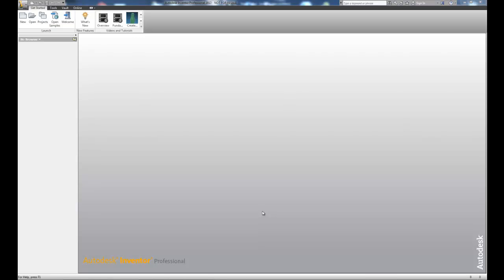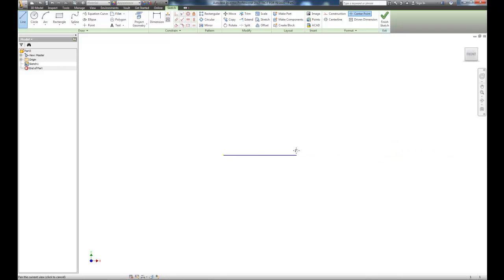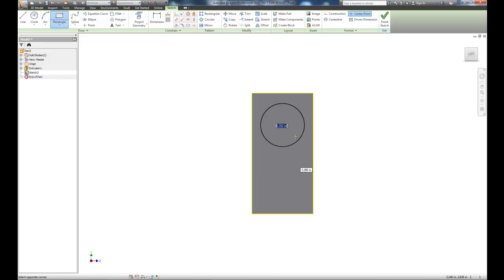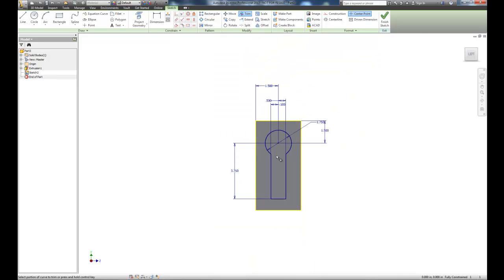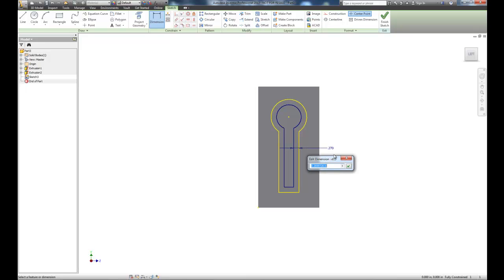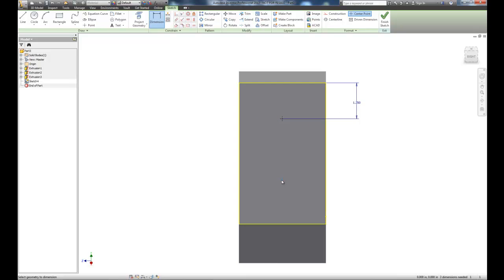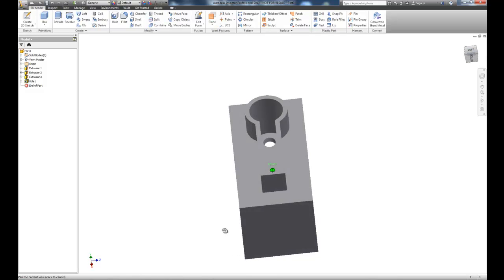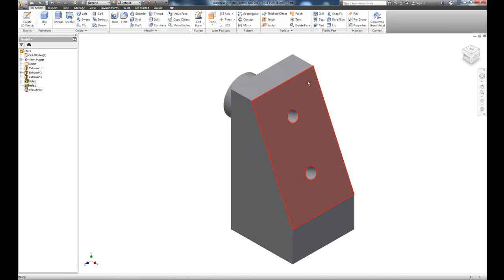Inventor 2013 Part creation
This video shows how to create a part that will later be used for a section and auxiliary view  video.